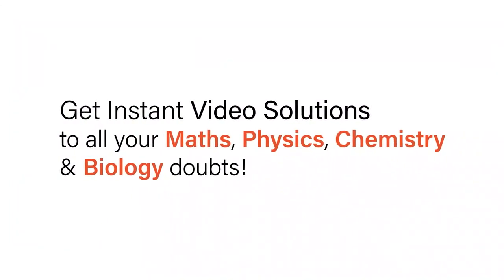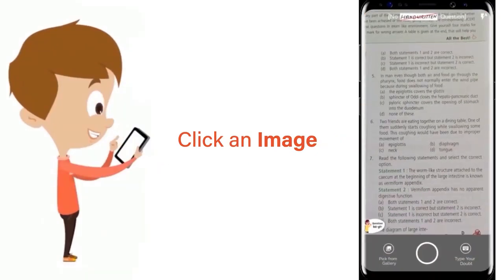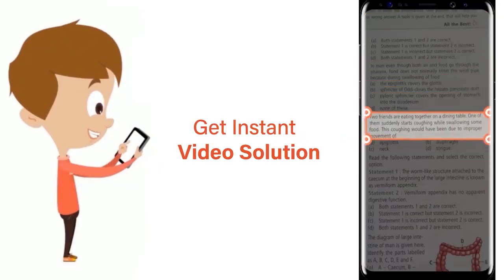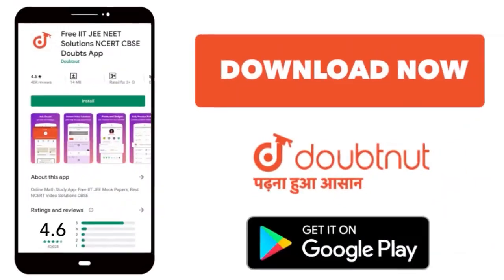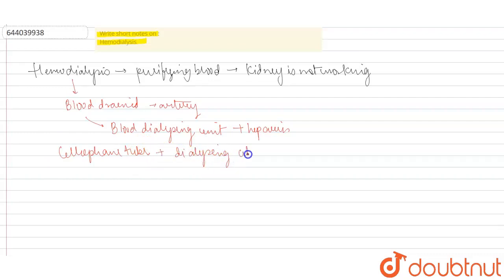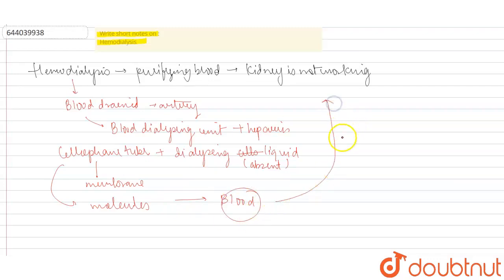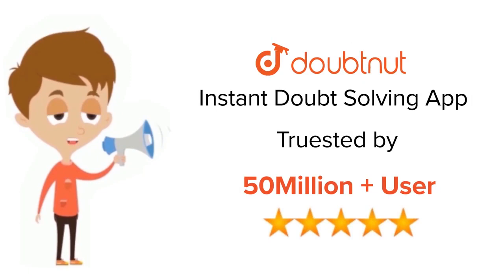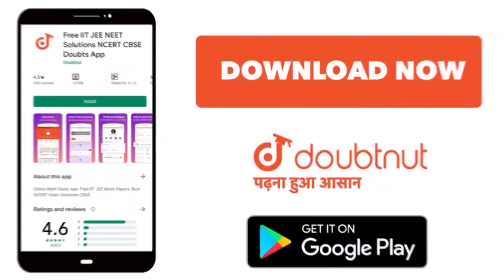Write short notes on : Hemodialysis | 11 | EXCRETORY PRODUCTS AND THEIR ELIMINATION | BIOLOGY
Write short notes on : Hemodialysis
Class: 11
Subject: BIOLOGY
Chapter: EXCRETORY PRODUCTS AND THEIR ELIMINATION
Board:ICSE

👉 Have Any Query? Ask Us.